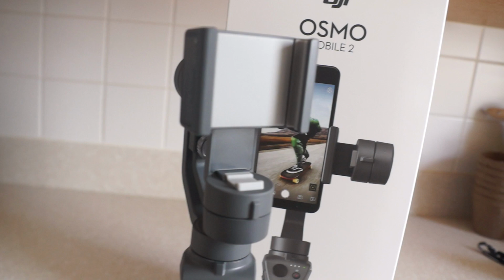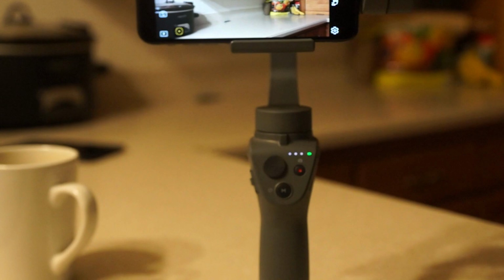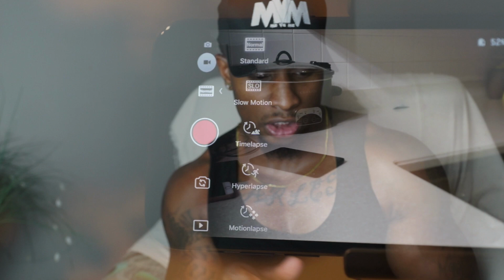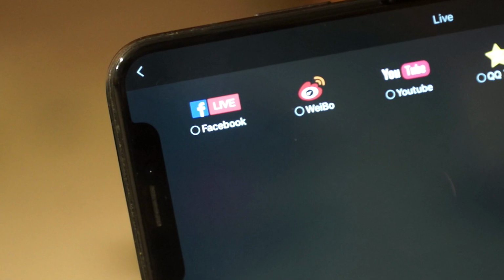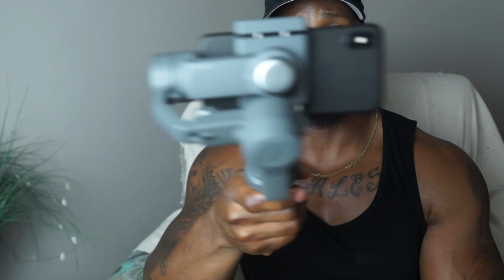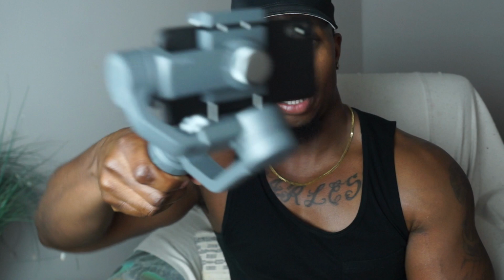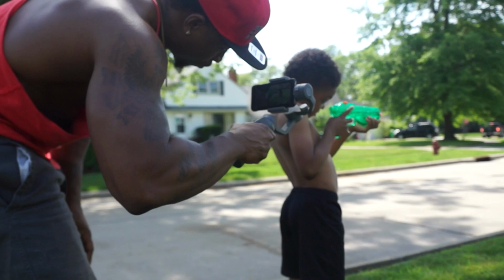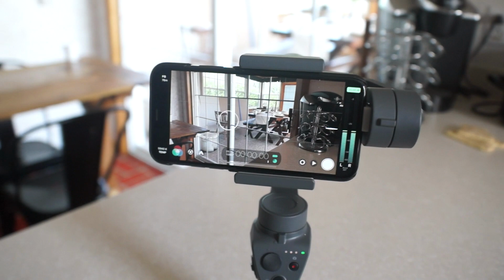DJI OSMO MOBILE 2 REVIEW WITH IPHONE... THE PERFECT GIMBAL OF 2018? TEST FOOTAGE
In this video, I put the gimbal stabilizer made by DJI through its paces using my Apple iPhone X. Is it the best one out?

Terry Warfield on IG: Instagram.com/terry_warfield

Instrumental: "Lit" by Opium Lights.